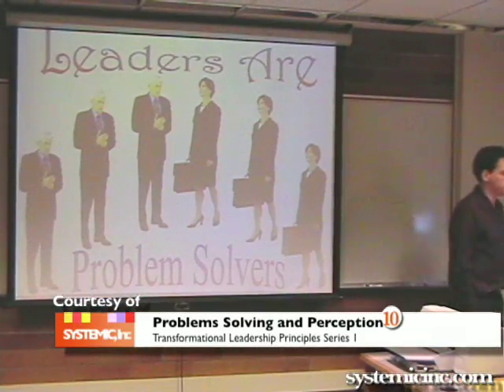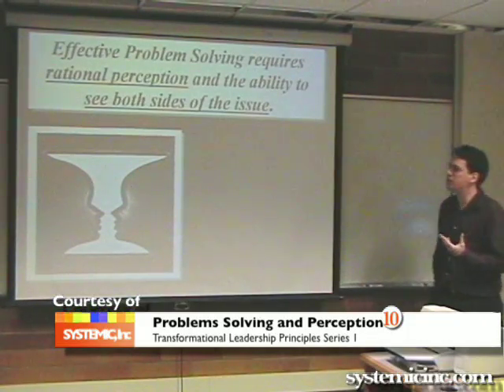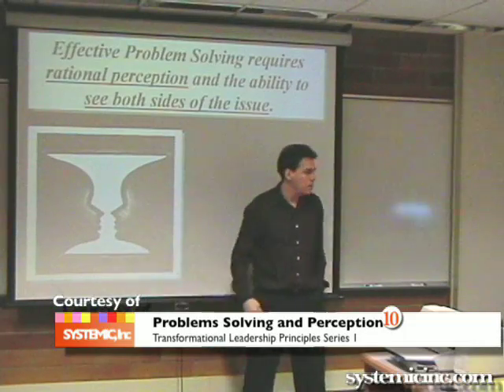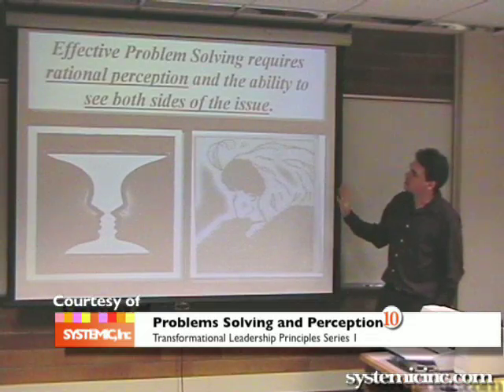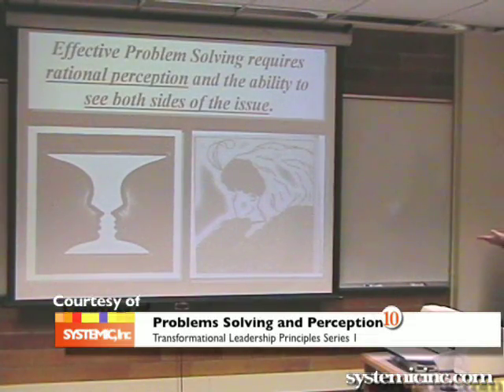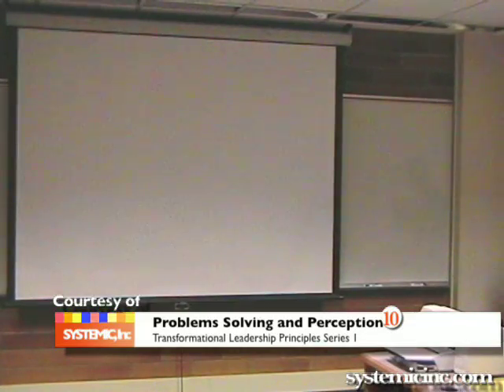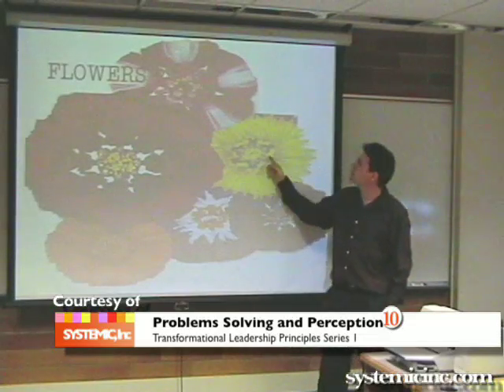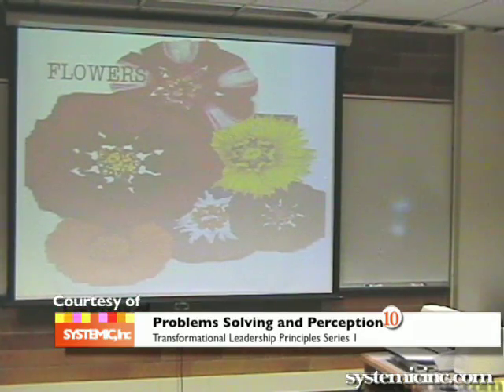10 Transformational Leadership; Problem Solving & Perception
Transformational Leadership; Problem Solving & Perception.

In psychology and the cognitive sciences, perception is the process of attaining awareness or understanding of sensory information. It is a task far more complex than was imagined in the 1950s and 1960s, when it was proclaimed that building perceiving machines would take about a decade, but, needless to say, that is still very far from reality. The word perception comes from the Latin perception-, percepio, , meaning "receiving, collecting, action of taking possession, apprehension with the mind or senses."[1]

There are two basic theories of perception: Passive Perception (PP) and Active Perception (PA). The passive perception (conceived by René Descartes) is addressed in this article and could be surmised as the following sequence of events: surrounding → input (senses) → processing (brain) → output (re-action). Although still supported by mainstream philosophers, psychologists and neurologists, this theory is nowadays losing momentum. The theory of active perception has emerged from extensive research of sensory illusions, most notably the works of Professor Emeritus Richard L. Gregory. This theory is increasingly gaining experimental support and could be surmised as dynamic relationship between "description" (in the brain) ↔ senses ↔ surrounding.

In the case of visual perception, some people can actually see the percept shift in their mind's eye. Others who are not picture thinkers, may not necessarily perceive the 'shape-shifting' as their world changes. The 'esemplastic' nature has been shown by experiment: an ambiguous image has multiple interpretations on the perceptual level.

Just as one object can give rise to multiple percepts, so an object may fail to give rise to any percept at all: if the percept has no grounding in a person's experience, the person may literally not perceive it.

This confusing ambiguity of perception is exploited in human technologies such as camouflage, and also in biological mimicry, for example by Peacock butterflies, whose wings bear eye markings that birds respond to as though they were the eyes of a dangerous predator. Perceptual ambiguity is not restricted to vision. For example, recent touch perception research (Robles-De-La-Torre & Hayward 2001) found that kinesthesia-based haptic perception strongly relies on the forces experienced during touch. This makes it possible to produce illusory touch percepts (see also the MIT Technology Review article The Cutting Edge of Haptics).

Cognitive theories of perception assume there is a poverty of stimulus. This (with reference to perception) is the claim that sensations are, by themselves, unable to provide a unique description of the world. Sensations require 'enriching', which is the role of the mental model. A different type of theory is the perceptual ecology approach of James J. Gibson. Gibson rejected the assumption of a poverty of stimulus by rejecting the notion that perception is based in sensations. Instead, he investigated what information is actually presented to the perceptual systems. He (and the psychologists who work within this paradigm) detailed how the world could be specified to a mobile, exploring organism via the lawful projection of information about the world into energy arrays. Specification is a 1:1 mapping of some aspect of the world into a perceptual array; given such a mapping, no enrichment is required and perception is direct.

Perception-in-action
The ecological understanding of perception advanced from Gibson's early work is perception-in-action, the notion that perception is a requisite property of animate action, without perception action would not be guided and without action perception would be pointless. Animate actions require perceiving and moving together. In a sense, "perception and movement are two sides of the same coin, the coin is action." (D.N. Lee) A mathematical theory of perception-in-action has been devised and investigated in many forms of controlled movement by many different species of organism, General Tau Theory. According to this theory, tau information, or time-to-goal information is the fundamental 'percept' in perception.-

[edit] Perception and action
We gather information about the world and interact with it through our actions. Perceptual information is critical for action. Perceptual deficits may lead to profound deficits in action (for touch-perception-related deficits, see Robles-De-La-Torre 2006).